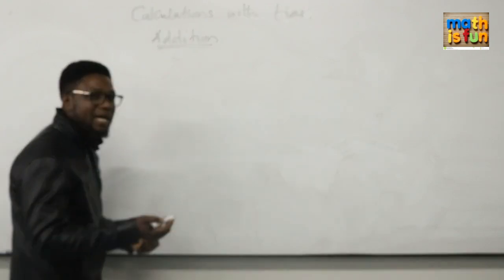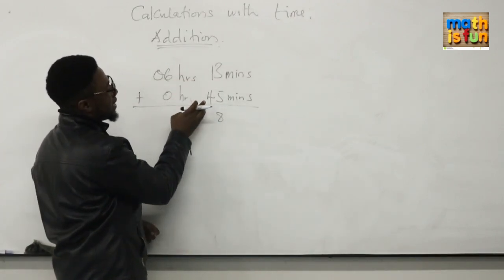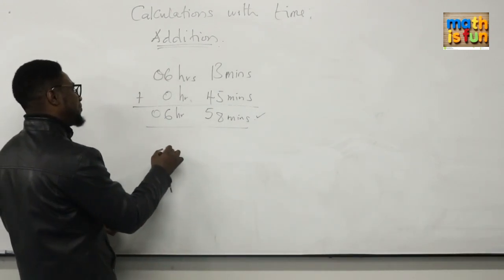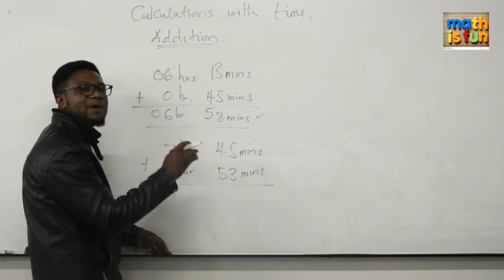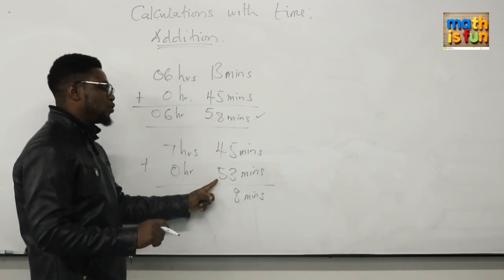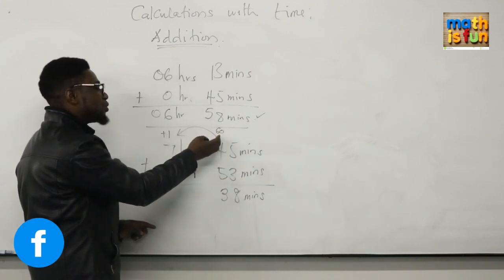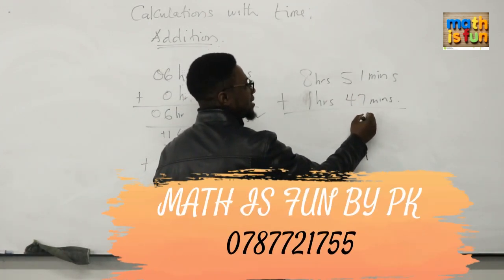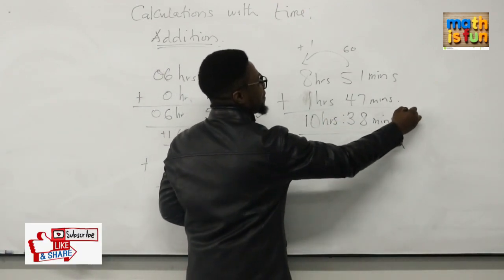ADDITION OF TIME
CALCULATION WITH TIME.